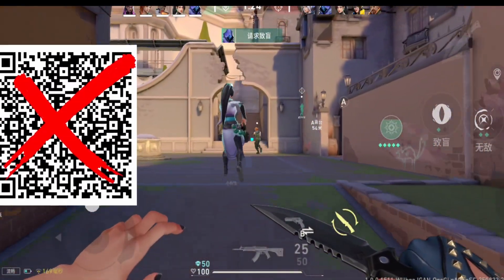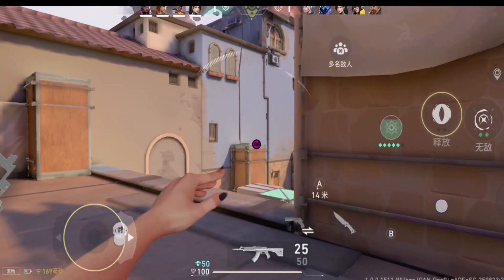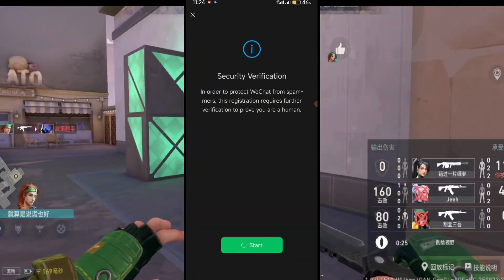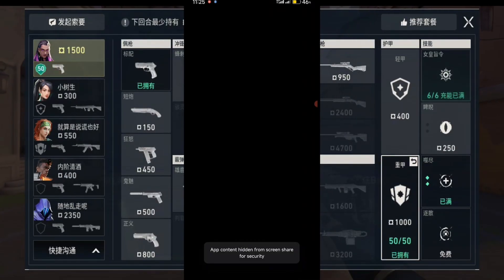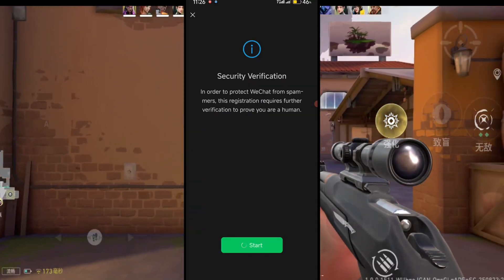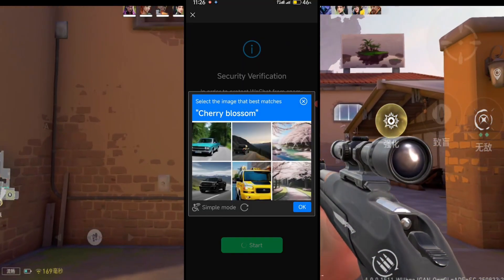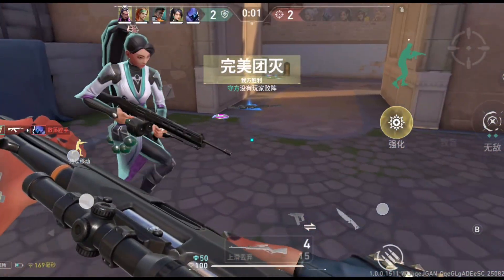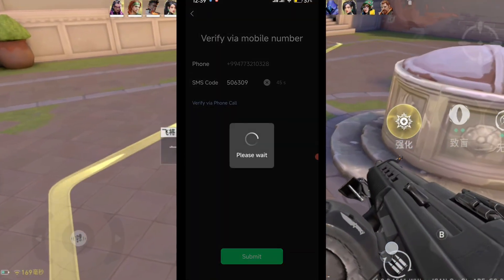WeChat QR Code verification bypass | WeChat QR sorunu çözüm| Valorant mobile | Game for Peace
Having trouble with the WeChat QR login for Valorant Mobile or other Chinese games?
This tutorial shows a simple, safe method to fix the issue and start playing.
In this video, we show you how to bypass Wechat QR code verification for Valorant Mobile, allowing you to sign up without needing someone to scan your QR code. Learn the step-by-step process of bypassing QR verification and invite friends for scan in China's popular mobile games. Say goodbye to the hassle and get instant access.

WeChat QR koduyla Valorant Mobile veya diğer Çin oyunlarına girişte sorun mu yaşıyorsunuz?
Bu eğitim videosunda sorunu nasıl çözeceğinizi adım adım gösteriyorum.

Bu video sadece eğitici amaçlıdır.